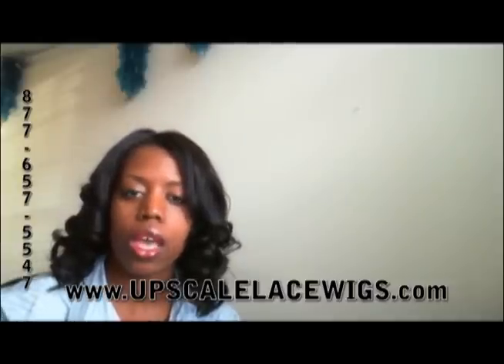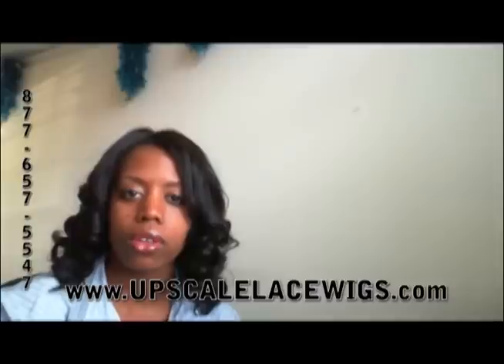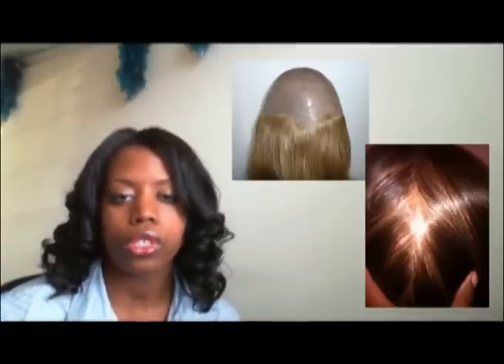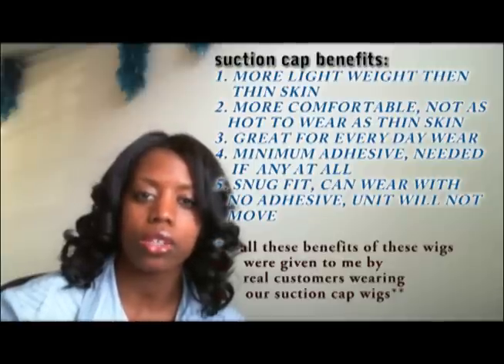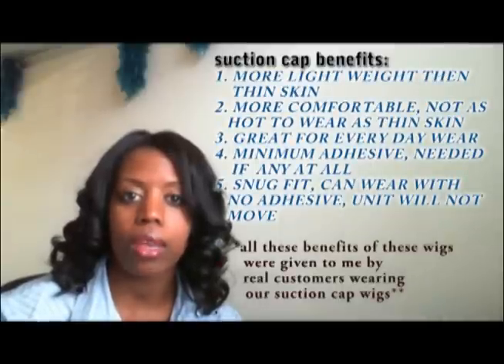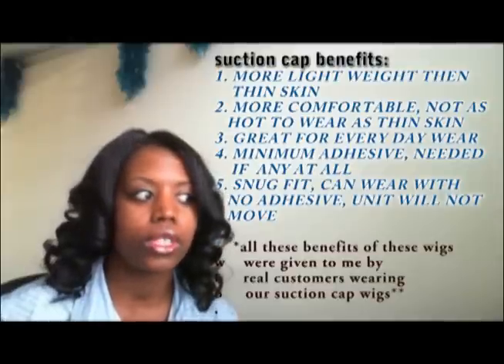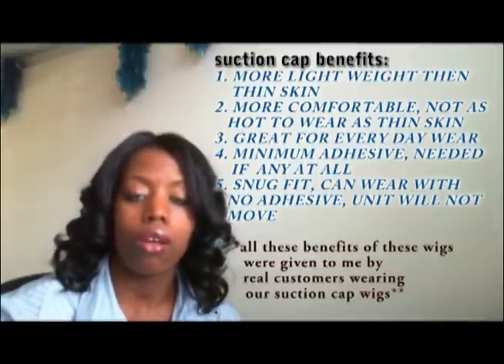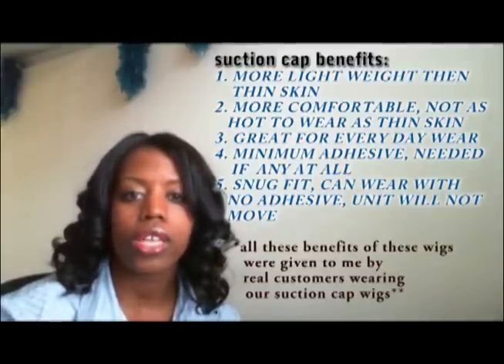suction cap wig for individuals with complete hair loss Upscalelacewig.com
This cap style is for individuals who are suffering from COMPLETE hair loss. This cap has been reviewed WITH MANY OF OUR CLIENTS, its has gained much popularity very QUICKLY on our site. This is due to the benefits of this cap style over other wigs.
The best benefits that our clients has mentioned:
1. That its not "hot" surprisingly!
2. They can wear the unit ever day and take it off at night or when they are home
3. They  very comfortable- more comfortable then thin skin
4. Very "pleasant" to wear
5. very little adhesive is needed
6. You are able to tug on the wig, and it does not move
7. Our prices our considerable lower then vacuum or other suction style wigs

SPEAKER IN VIDEO IS WEARING THE JADA FULL LACE WIG ON OUR SITE